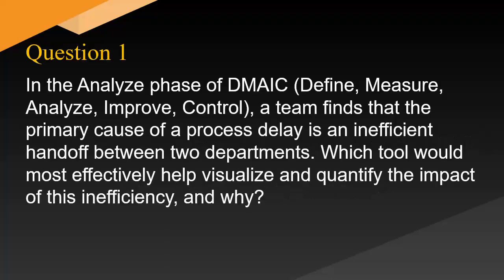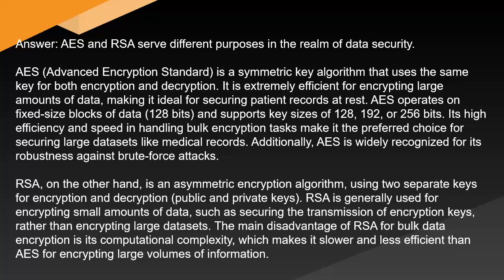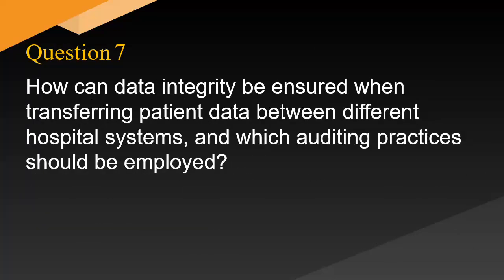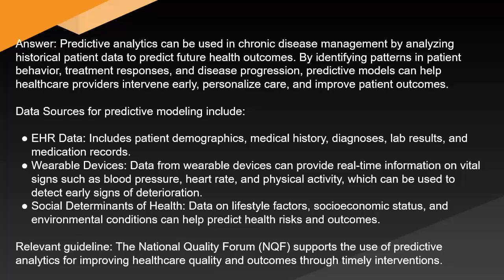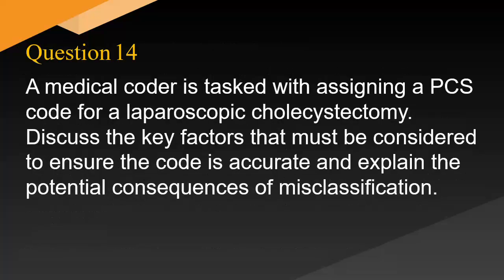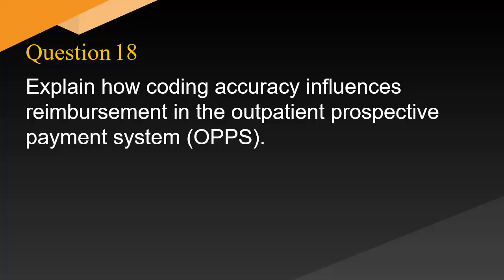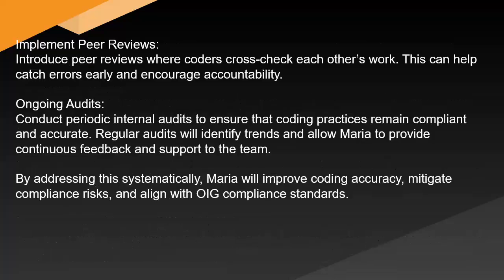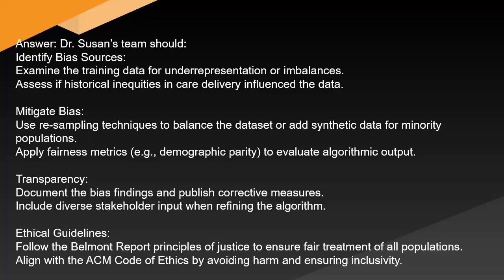Certified Health Data Analyst Study Notes Two